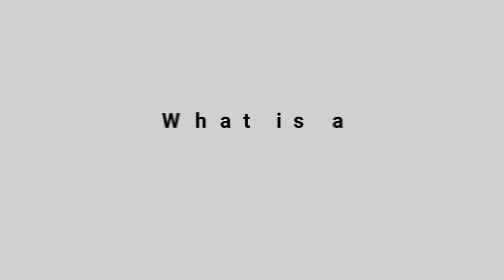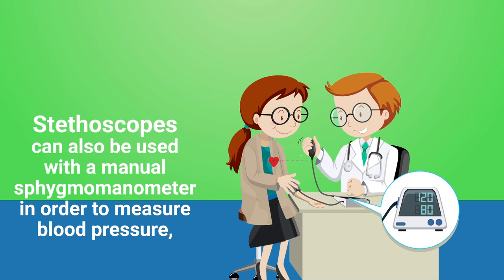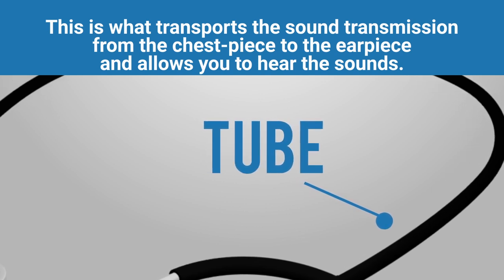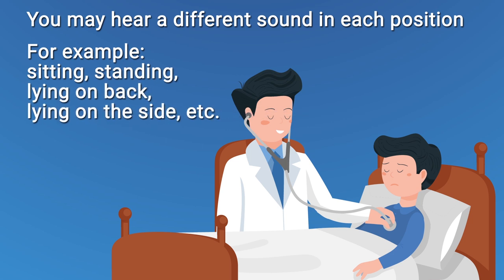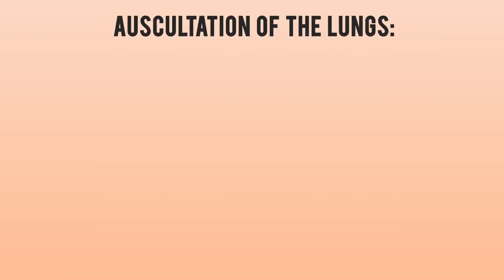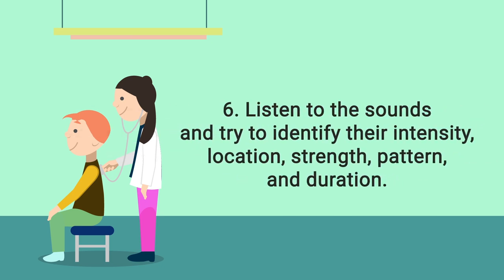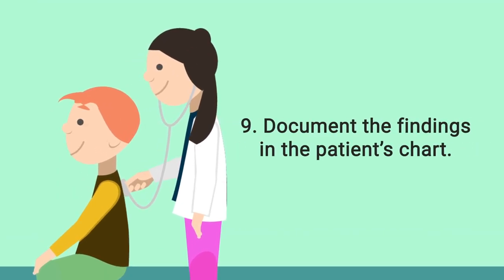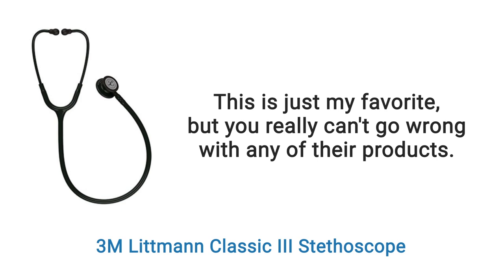What is a Stethoscope? How to Use? Which is the Best? (Lung Auscultation) | Respiratory Therapy Zone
What is a Stethoscope? How to use a Stethoscope? This video covers the ins and outs of Stethoscopes and Lung Auscultation.

Our Favorite Stethoscopes:
1. 3M Littmann Classic III
2. MDF Rose Gold MD One
3. 3M Littmann Lightweight II S.E.

What is a Stethoscope?
A stethoscope is a medical device that is used for auscultation. And if you're not familiar, auscultation is a fancy way of saying listening to the internal sounds of the body.

The device has a disk-shaped resonator that is placed against the skin. It's connected to tubes with earpieces that makes it possible for medical professionals to listen to human body sounds more closely in order to get an idea of a patient's condition.

Stethoscopes are most commonly used to listen to sounds made by the heart and lungs. With that said, they can also be used to listen to the intestines, as well as the blood flow in arteries and veins. Stethoscopes can also be used with a manual sphygmomanometer in order to measure blood pressure, but we'll talk more about that in another video.

What are the Parts of a Stethoscope?
1. Diaphragm
2. Bell
3. Earpiece
4. Tubing

How to Use a Stethoscope:
1. Adjust the Earpieces
2. Position the Patient
3. Place the Diaphragm to the Patient's Skin

Auscultation of the Lungs (Step-by-Step):
1. Explain the procedure to the patient to establish trust and rapport.
2. Stand close to the patient to gain access to the target area. In this case, the lungs.
3. If the diaphragm is cold, warm it by rubbing the surface to avoid startling the patient.
4. Place the earpieces of the stethoscope in your ears and adjust them as needed.
5. Hold the diaphragm firmly against the patient’s skin with enough pressure and have the patient take slow, deep breaths through an open mouth.
6. Listen to the sounds and try to identify their intensity, location, strength, pattern, and duration.
7. Always listen to the patient’s anterior side first. Start at the apices and then move down to the lung bases. Then proceed to do the same on the posterior side.
8. Compare the right lung to the left lung. Also, compare the anterior to the posterior side.
9. Document the findings in the patient’s chart.

Which Stethoscope Brand is the Best?
We prefer Littmann and MDF although there are other great brands out there as well.

⏰TIMESTAMPS
0:00 - Intro
0:21 - What is a Stethoscope?
1:35 - What are the Parts of a Stethoscope?
1:55 - Diaphragm
2:09 - Bell
2:28 - Earpiece
2:38 - Tubing
2:50 - How to Use a Stethoscope
2:54 - Adjust the Earpieces
3:34 - Position the Patient
4:38 - Place the Diaphragm to the Patient's Skin
4:59 - Auscultation of the Lungs
7:31 - Which Stethoscope Brand is the Best?
7:55 - Littmann
8:15 - 3M Littmann Classic III Stethoscope
8:43 - MDF Rose Gold MD One Premium Stethoscope